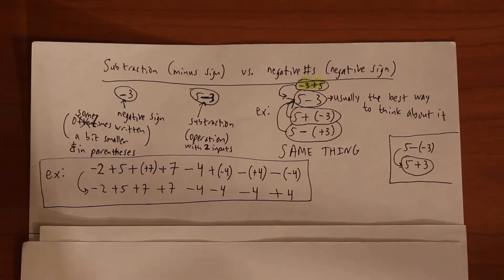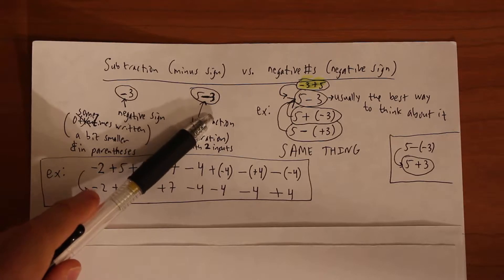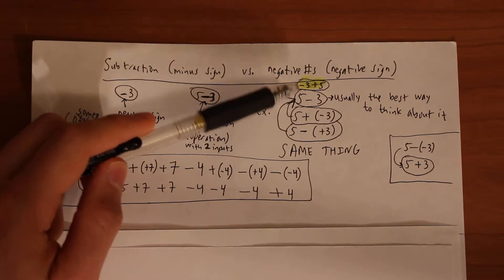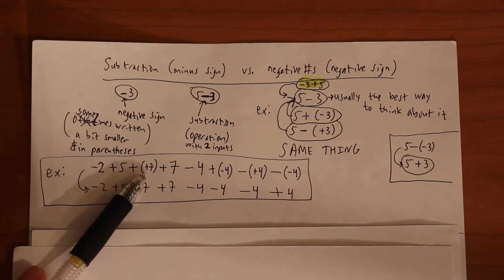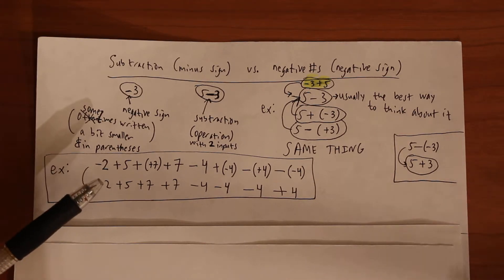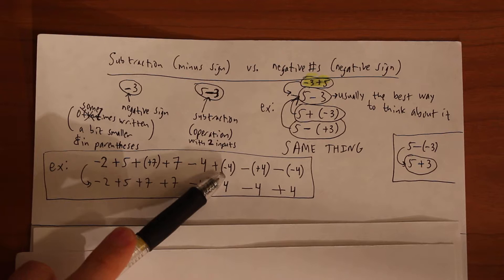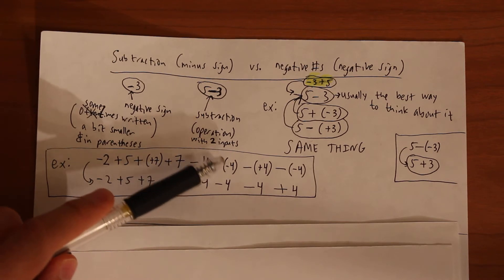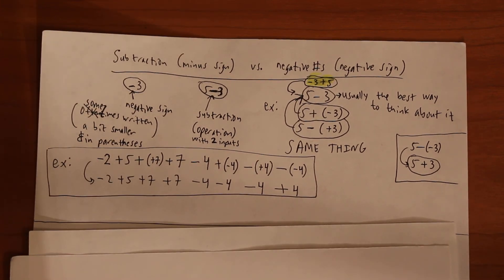4. The Minus Sign (Subtraction) vs. Negative Sign (Negative s)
For maximum benefit, I highly recommend following this series, Preparation for The Art of Math Series, in the order I designed it using this playlist

And, for those students that are ready for the main Art of Math series, here is the link to the playlist